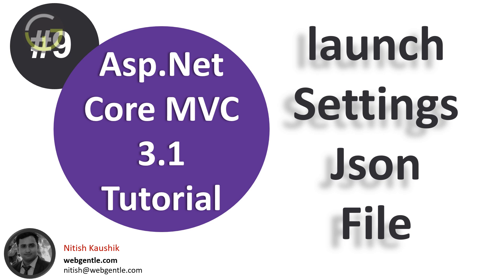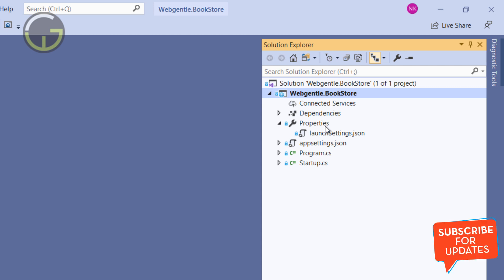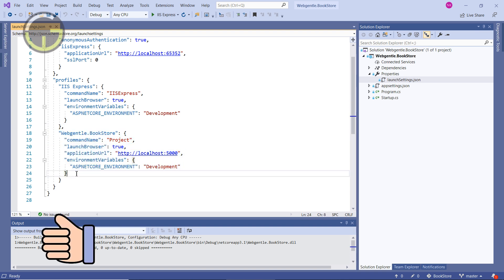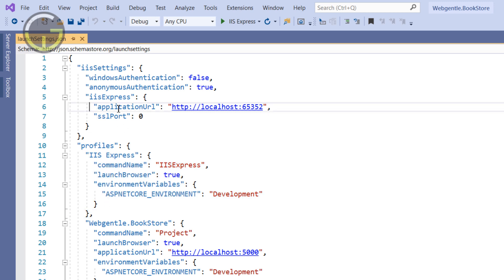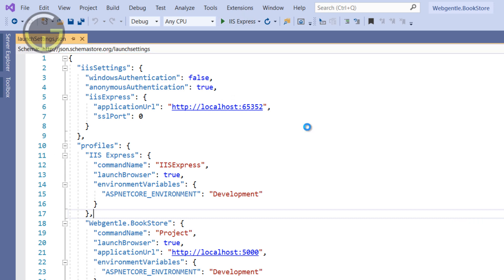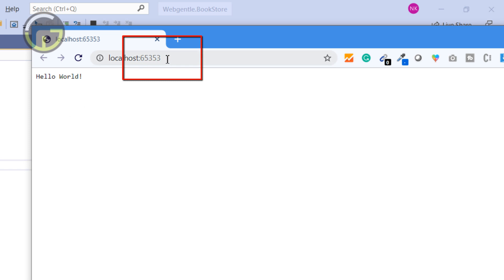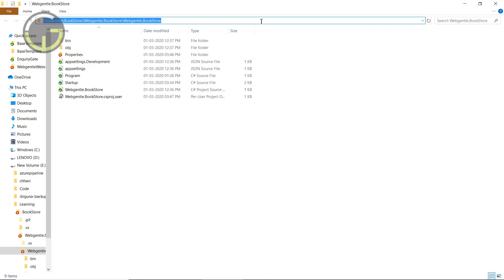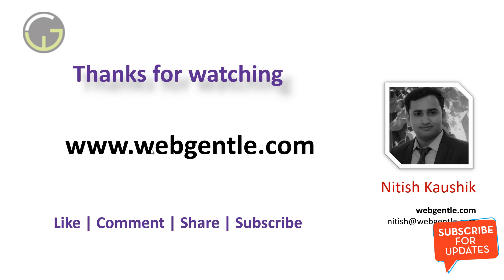(#9) launchsettings.json in Asp.Net Core | Asp.Net Core tutorial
Asp.Net Core tutorial: In this video, you will learn what is launchsettings.json in .Net Core.